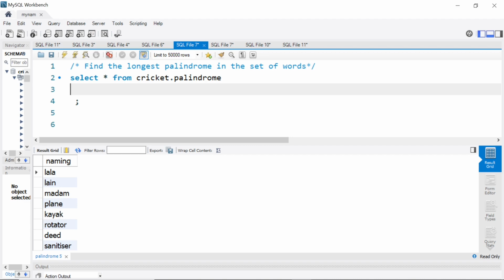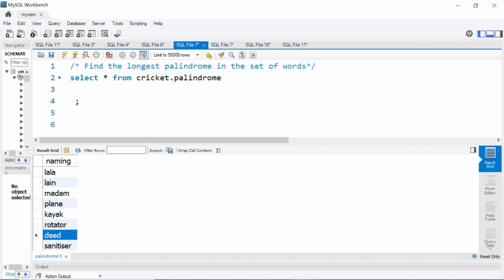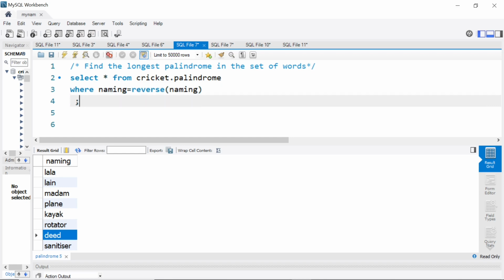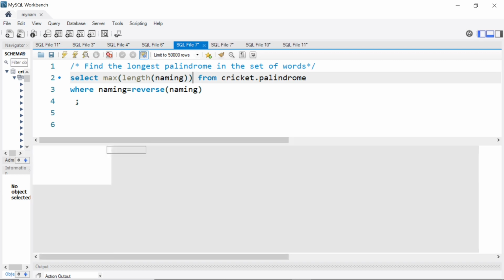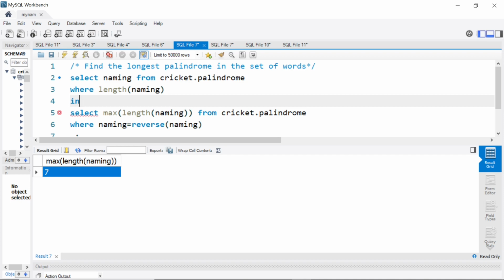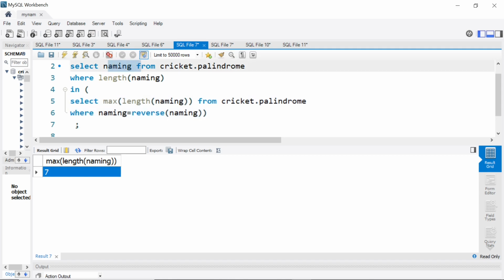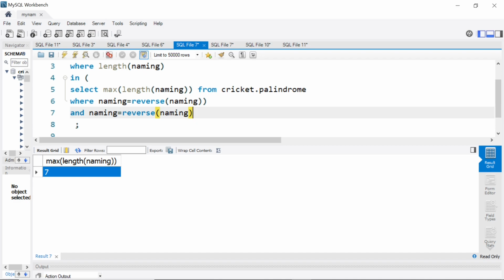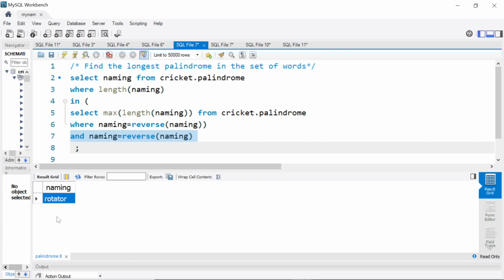SQL Tech Company Easy Question: Find the Longest Palindrome in a set of words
In this video, I explain how to find the longest palindrome using SQL.